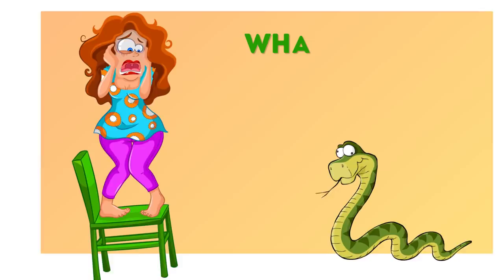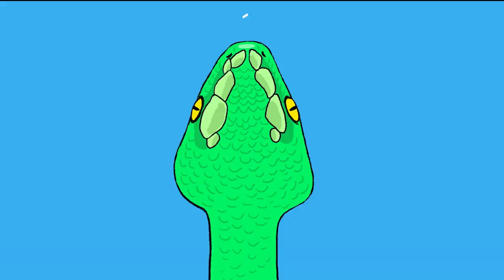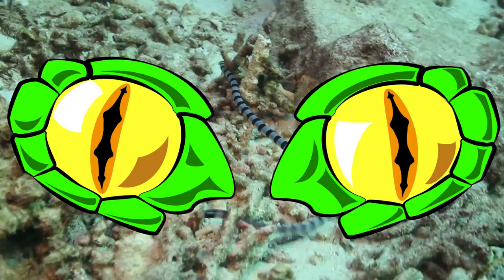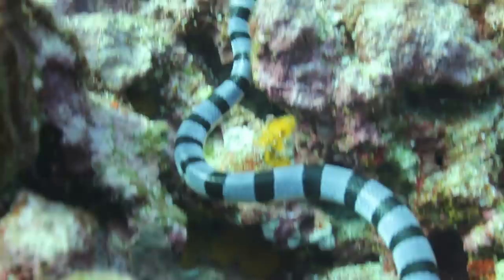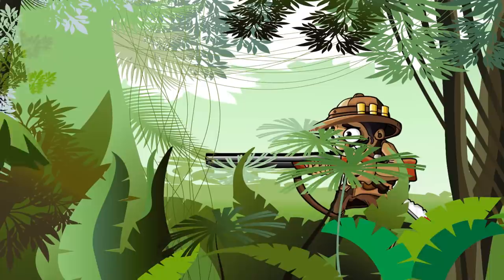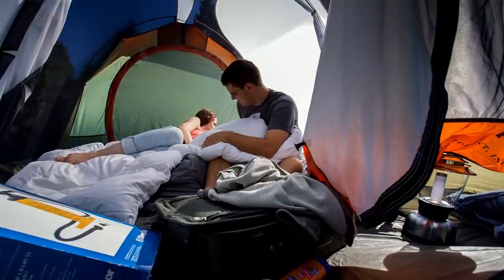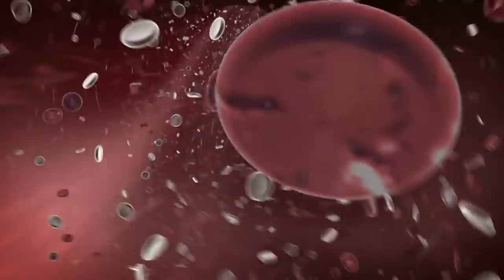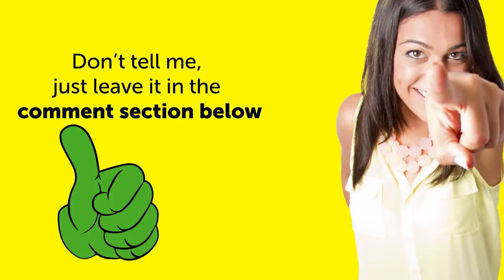What to Do When You See a Snake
Are you afraid of snakes? Very few people would call an encounter with a snake pleasant even if it’s just a harmless grass snake. Unexpectedly coming face-to-face with a snake can be a scary experience. There are some specific signs that can help you to distinguish whether the snake is venomous or not. There are so many species of snakes in the world that there can be certain exceptions. Nevertheless, these are some general differences that you should be aware of.

TIMESTAMPS:
Look at its head 1:19
Pay attention to its pupils 1:43
Examine the space between its eyes 2:26
Note its color and behavior 2:51
Observe its tail 3:22
Beware of the way it swims 3:50
Snake-proof your property 4:43
Pay attention to trees and bushes 5:10
Choose the right shoes 5:39
Turn off the lights 6:03
Never follow a snake 6:28
What to do in case you’ve been bitten 7:00

SUMMARY:
- One of the most obvious signs of a poisonous snake is its triangular head. Although not all venomous snakes have it, their necks are usually distinctly skinnier than their heads.
- Most venomous snakes have elliptical and vertical pupils, while non-venomous snakes have round ones. But non-venomous snakes can easily change the shape of their pupils in dangerous situations to look more powerful and frightening to their opponent.
- Venomous snakes have a little advantage over their non-venomous peers when it comes to hunting. They’ve got a heat-sensitive pit that helps them locate their prey through infrared radiation.
- Poisonous snakes are often more vibrant, both in their coloring and behavior. If you see a beautiful bright-colored snake, chances are that it is, in fact, venomous.
- You can always recognize a venomous snake by a visible line separating 2 rows of scales at the end of its tail. If you see a single row, you can sigh with relief: this snake is not venomous.
- Some reptile experts say that a lot of the time, venomous snakes can be recognized while swimming. They prefer to keep their entire bodies visible above the water as opposed to non-venomous snakes that swim with their bodies under the water.
- Whether you live in the country or you’ve got a summer cottage, the best way to keep snakes at bay is to get rid of their favorite hiding places: tall grass and fallen branches.
- Always wear closed-toed shoes whenever you decide to take a walk in the country or the woods.
- If you enjoy camping, here's a little trick for you to avoid snakes. Cover up all sources of light as you go to sleep, and never forget to shake your clothes out in the morning.
- There are a lot of cases when people are bitten simply because of their curiosity. They only do it if they feel threatened, and stalking them will definitely provoke this reaction.
- The first thing you must do is to call an ambulance. Once that’s done, try to figure out if it was a venomous snake that bit you.
- As the ambulance is on its way, it’s crucial that you try to stay calm and don’t move.
- As for the popular method of sucking the venom out of the wound, it may not be such a good idea after all. The person trying to suck the venom out, whether it’s you or someone else, risks cross-contamination through the mouth.